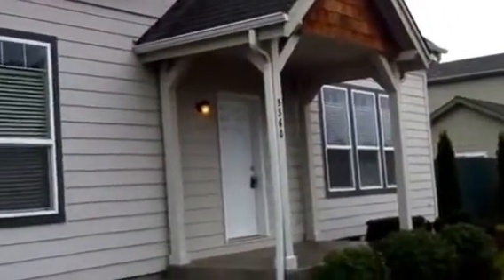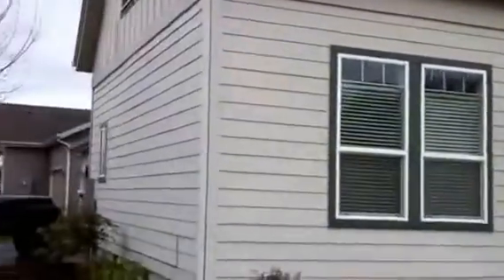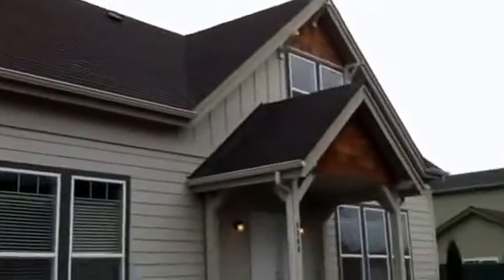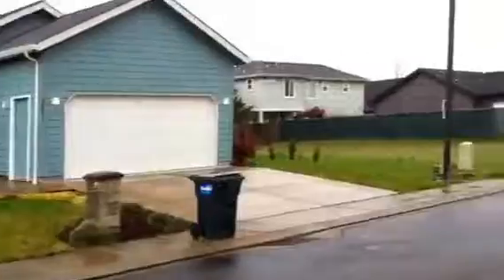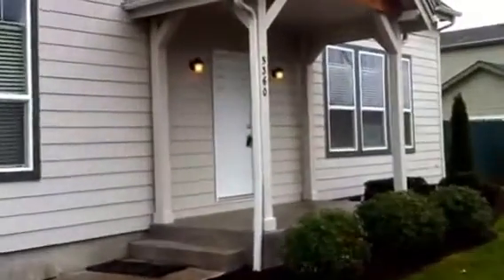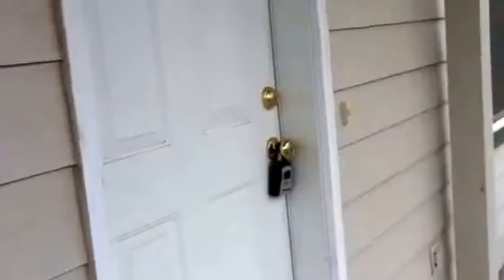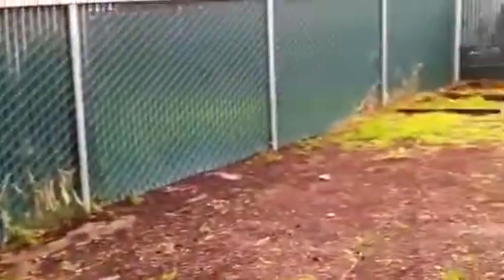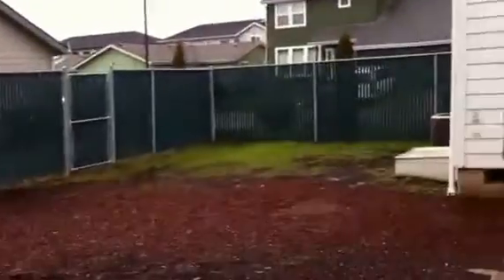5360 Olympic Eugene Oregon Home for Rent by Pioneer Management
1445 Willamette St Suite 7, Eugene, OR 97401

722 SE Cass Ave Roseburg, OR 97470

Three bedroom two and a half bath house. This home has central heat and a/c, a fenced yard, two levels and a two car garage. On the main level, there is a master suite, living room, kitchen, half bath and laundry room. Upstairs contains a full bath, two bedrooms, and a bonus room/loft area.

Features at a glance:
-Fenced yard
-Corner lot
-Two levels
-Two car garage
-Bonus room
-Main level master
-Central heating and a/c
-Carpet floors
-Vinyl floors
-Island
-Soaking tub
-Walk-in closet
-Patio
-Three bedrooms
-Two and a half baths Master separate tub and shower, Half bath, Upstairs hall bathtub shower combo
-Formica countertops, with island solid surface

Appliances included:
-Stove
-Refrigerator
-Garbage disposal
-Washer
-Dryer
-Dishwasher

Leasing information:
-Contract Type: Lease
-Utilities paid by owner: None
-Utilities paid by tenant: electric, water, garbage, sewer

Pets:
-Yes

Nearby Schools in Eugene:
-Prairie Mountain School
-Willamette High
-Meadow View School

-Common Reasons to be Declined –Incomplete application, evictions, collections from landlords, credit score below 600, insufficient income, unsatisfactory references, non-discharged bankruptcies, unqualified occupants, pets (no aggressive breeds allowed), vehicles and/or move in dates too far in future can also be a reason for a declined application. Within the last 7 years, any convictions of illegal manufacture or distribution of a controlled substance, felonies resulting in bodily harm or intentional damage or destruction of property for example, “arson”. Any sexual related offenses for any time period.

1445 Willamette St Suite 7, Eugene, OR 97401

722 SE Cass Ave Roseburg, OR 97470